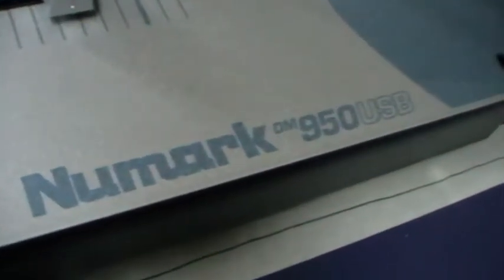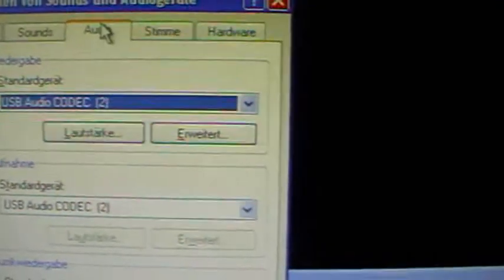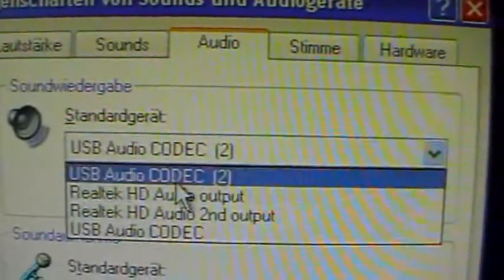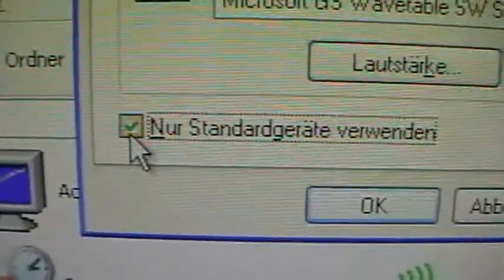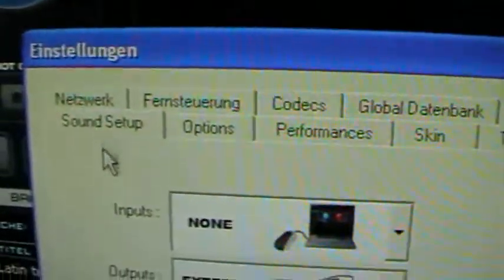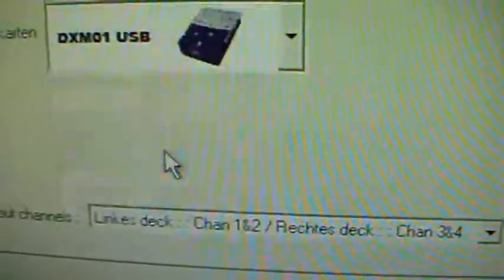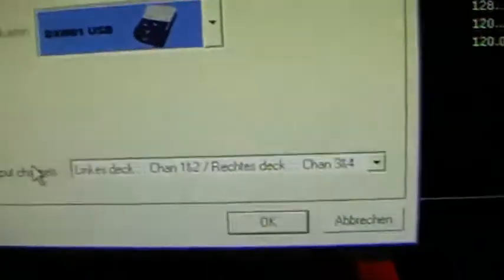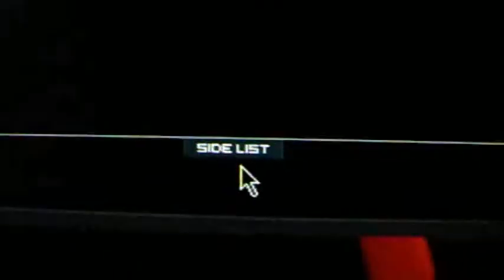How to setup the USB of the Numark DM950USB Mixer !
How to setup the USB Mixer in Windows and what to select in the config of the sound software.